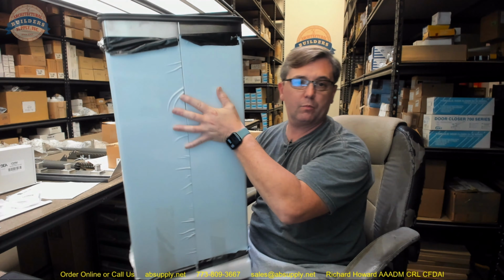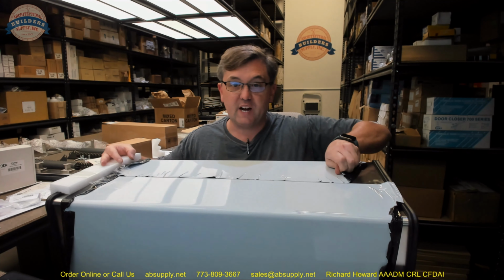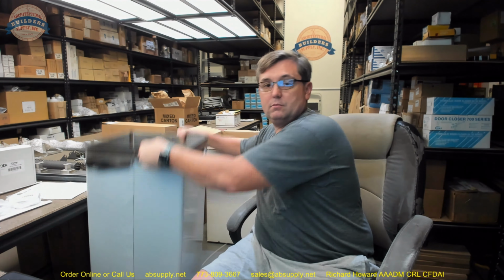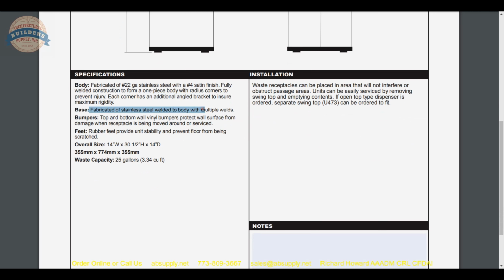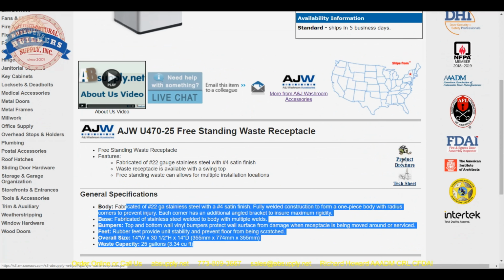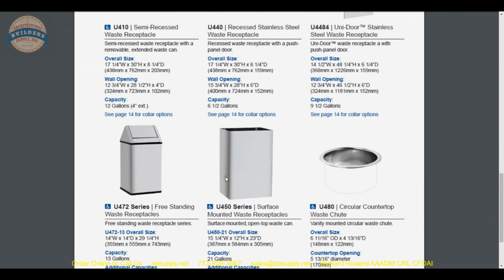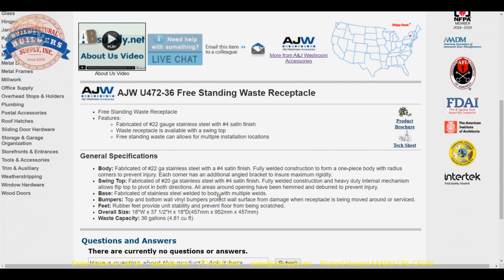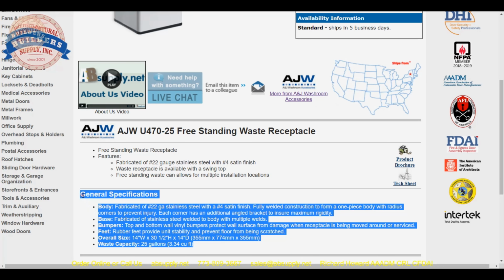AJW U470 25 Free Standing Waste Receptacle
This video from absupply.net is to bring you a closer look at the AJW U470 25 Free Standing Waste Receptacle where we will visually review the item along with its dimensional properties and its intended uses.